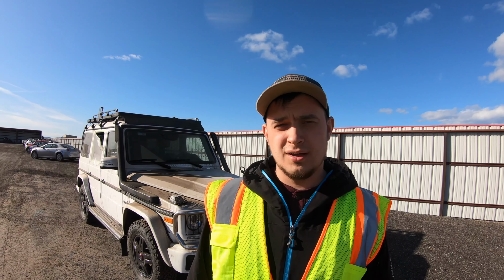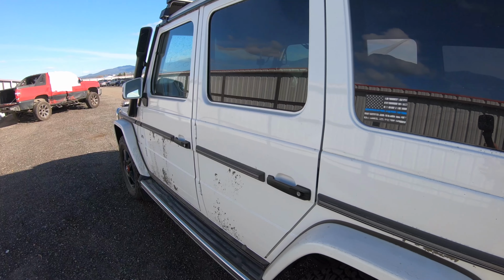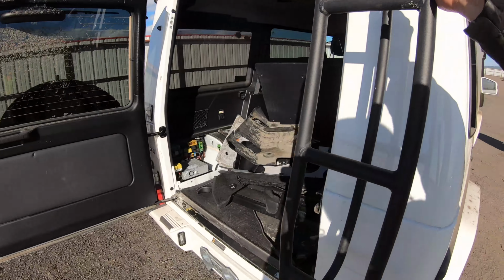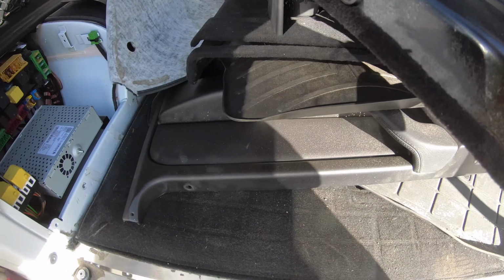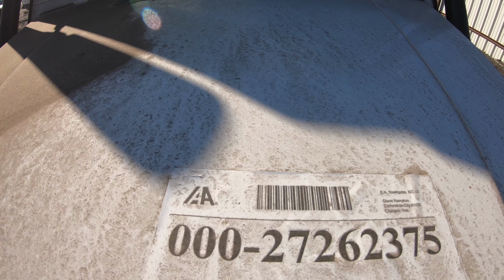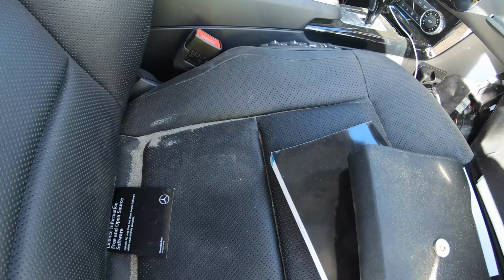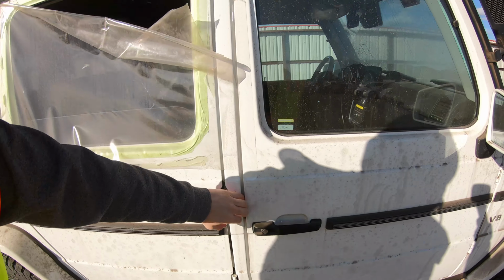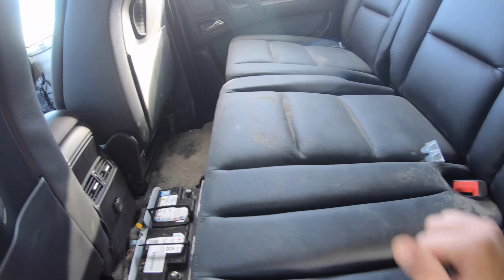Totaled 2018 Mercedes-Benz G 550 AMG Turbo G Wagon At IAA Auction. Flood Damage. Overland Bound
2018 Mercedes Benz G550 AMG G wagon totaled at IAA insurance auto auctions. It has flood damage. 15,000 miles, ACV 106,000 4.0L V8 AWD BI-Turbo. It seems like an off-roading accident or possibly dunes.
Overland bound outfit and explore 12471
Quick review

2018 Mercedes-Benz G550 G Wagon Stock Number 27262375

Camera equipment:
Iphone 11